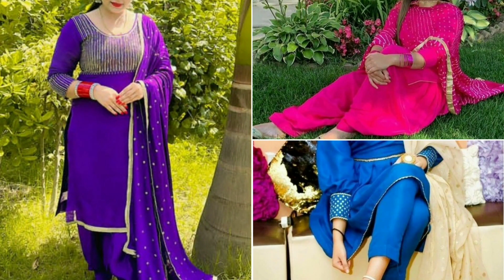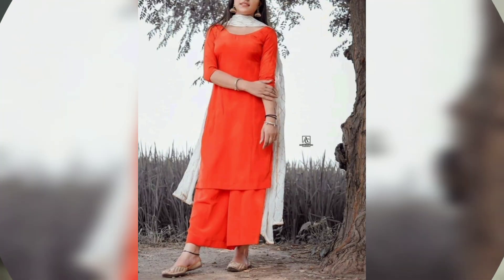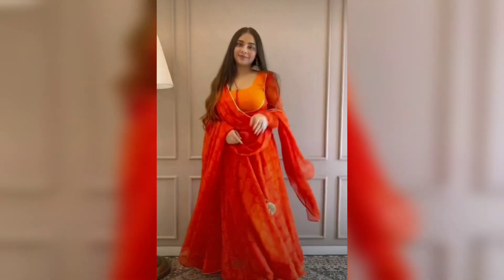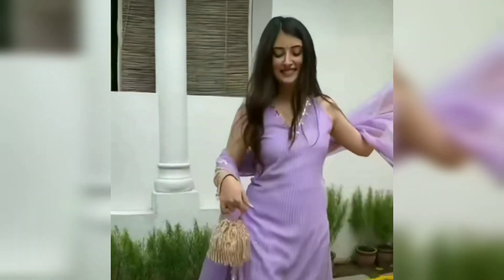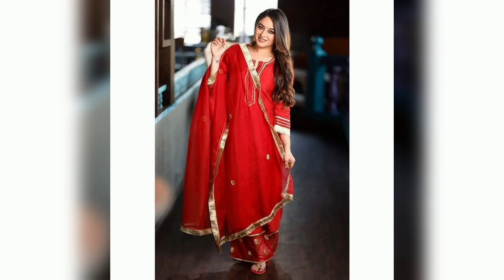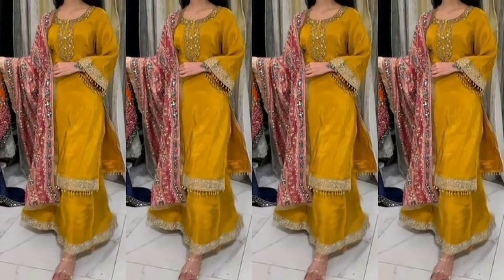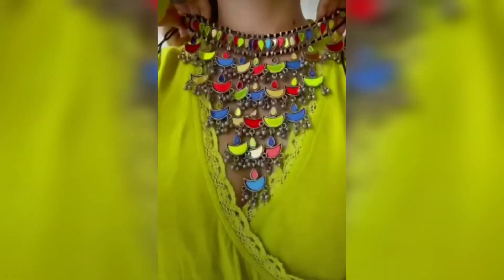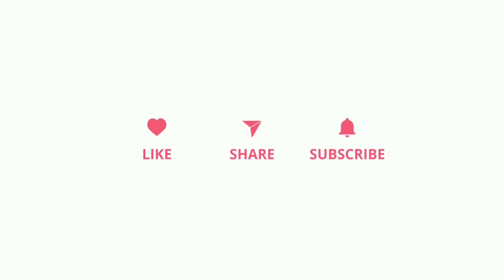2023 Ka Fashion✌️/Royal & Unique Look के लिए पहने ये ड्रेस / #2023 fashion trend💯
2023 Ka Fashion✌️/Royal & Unique Look के लिए पहने ये ड्रेस / #2023 fashion trend💯

for latest Fashion Updates ✌️

Do support and if you have any suggestion do comments❤️
and let me know
Thanks for trusting and clicking on my videos▶️

For more amazing Fashion Updates videos